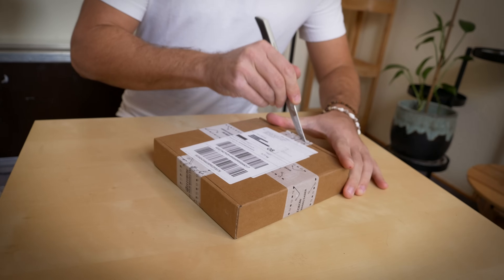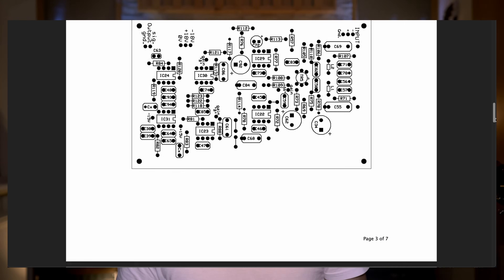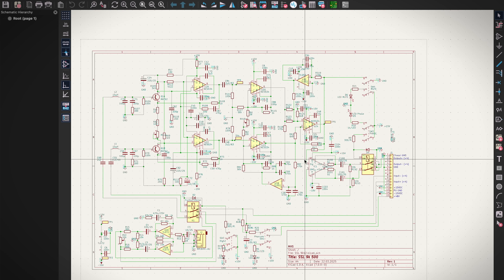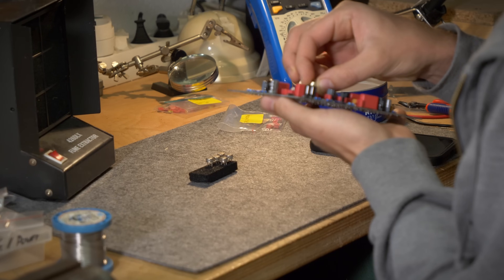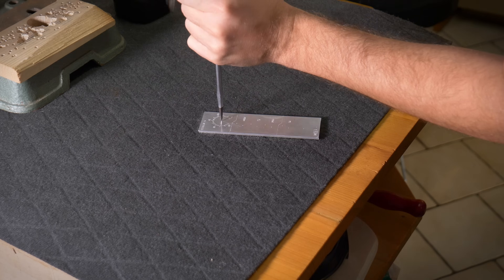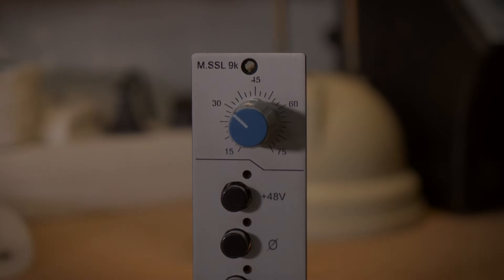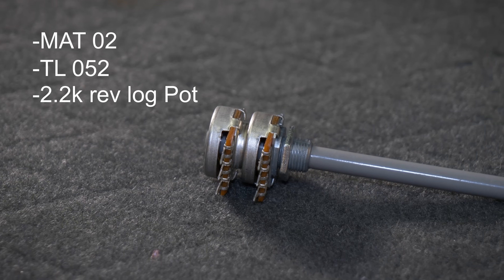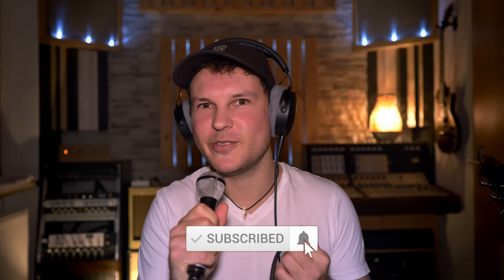Build your own analog SSL PREAMP for free?!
I've replicated an SSL 9k preamp for the 500 series rack. It sounds fantastic and is very versatile—one of the most detailed and low-noise preamps available in analog technology. And the best part: You can build it yourself!

Where to buy the potentiometers?

0:00 Intro
1:50 Building Process
4:34 Components
6:08 Documents